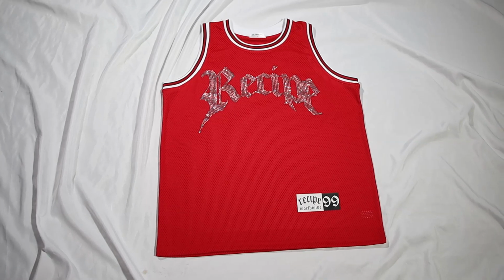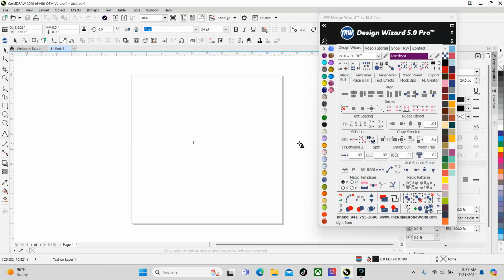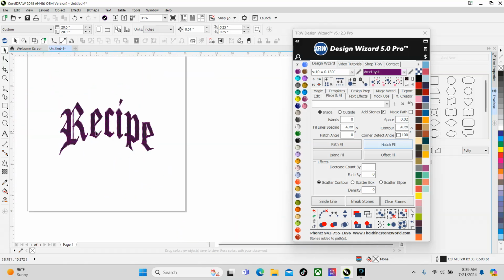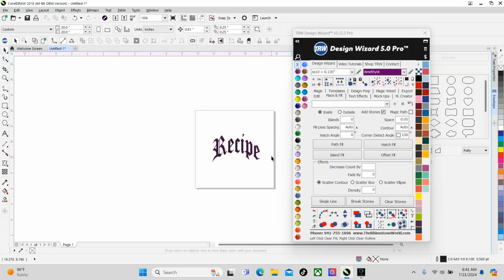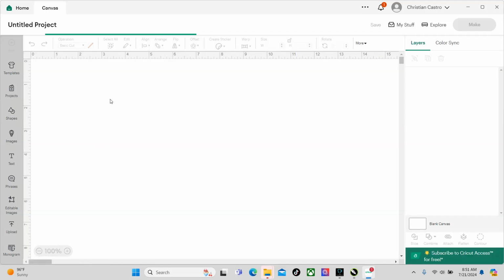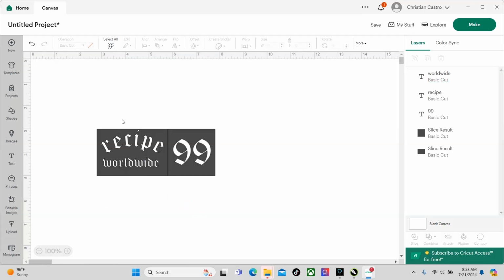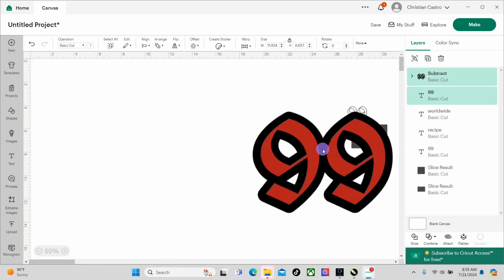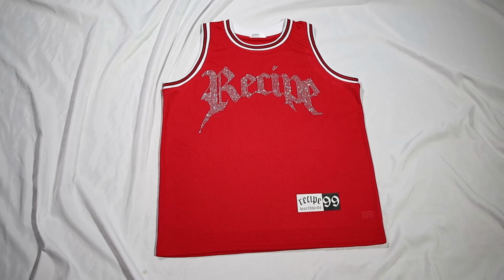How To : Rhinestone x HTV Jersey with a Cricut Explore Air 2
Amazon Storefront

My mission is to help you start growing your brand using your Cricut!